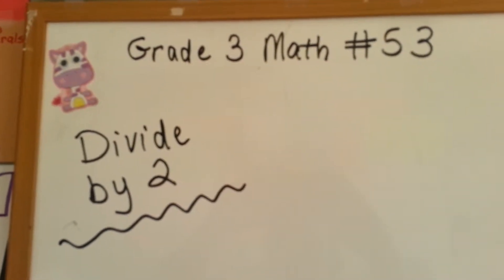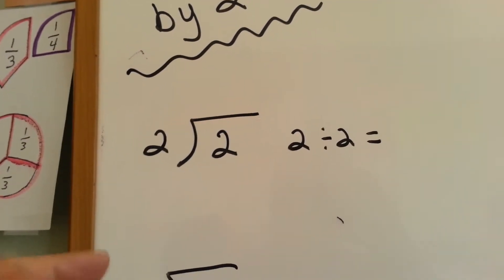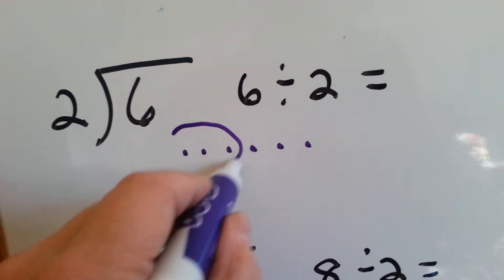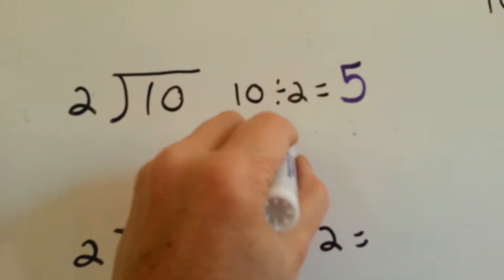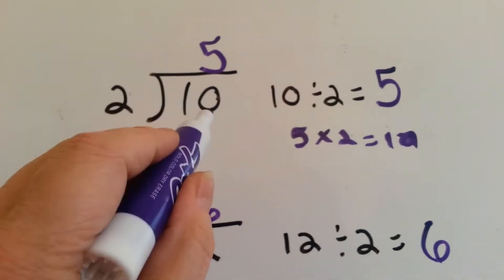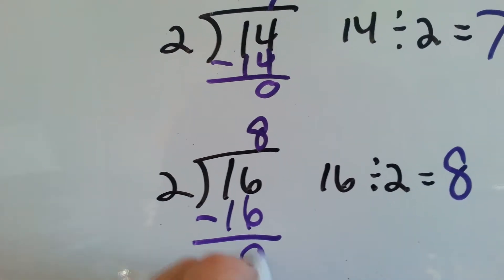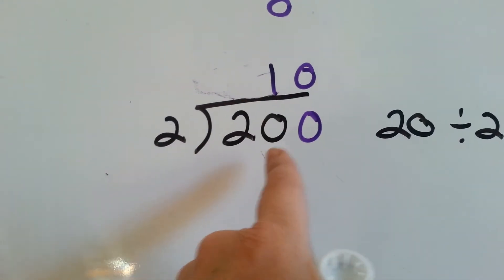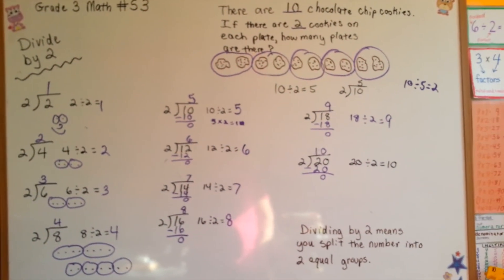Grade 3 Math #7.1, Divide by 2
How to divide by 2. How to do long division with 2. The correct way to place the answers in long division. Making groups of 2. Sentence equations.